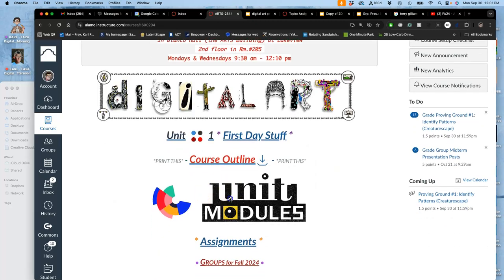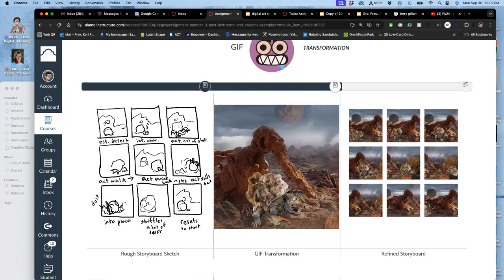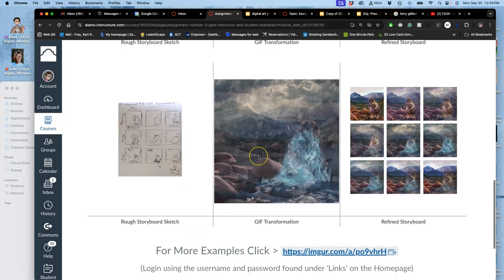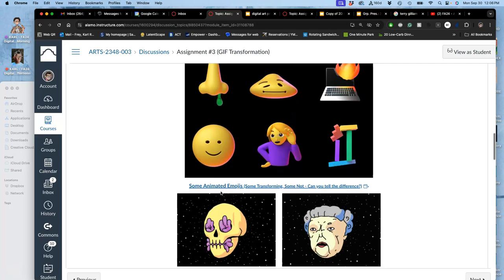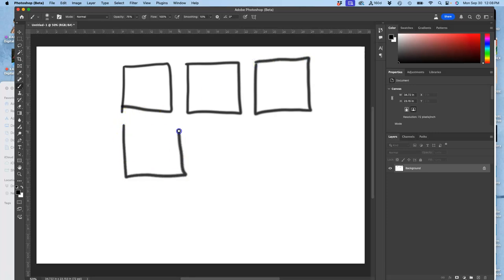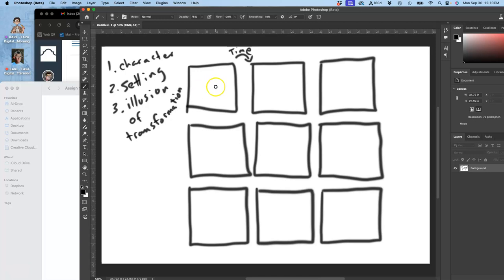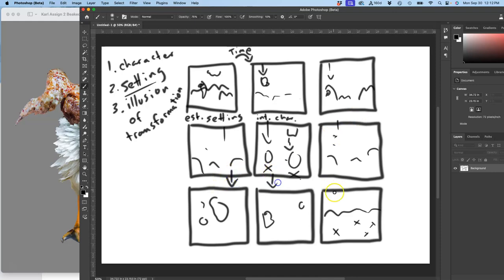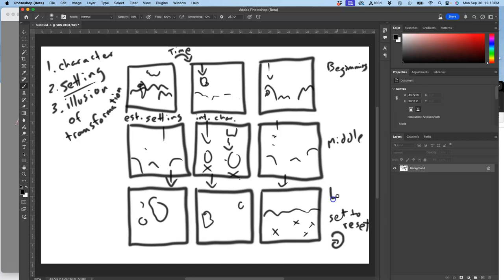1 Intro and Sketching for Transformative Animation Assignment